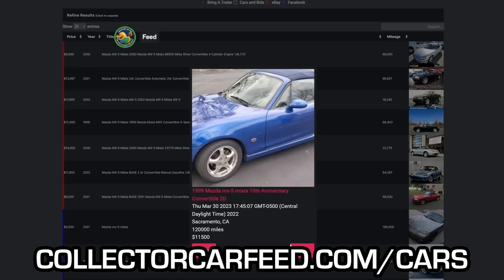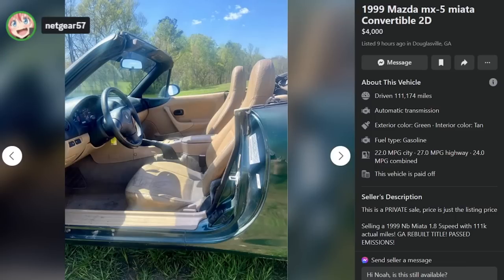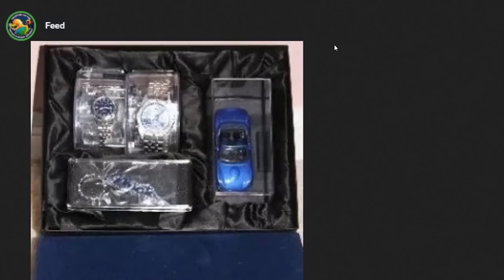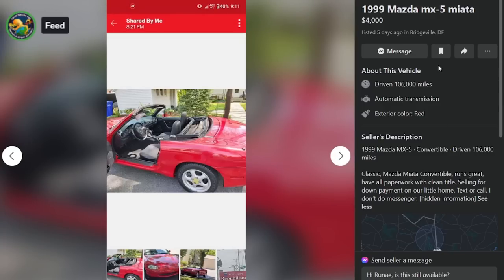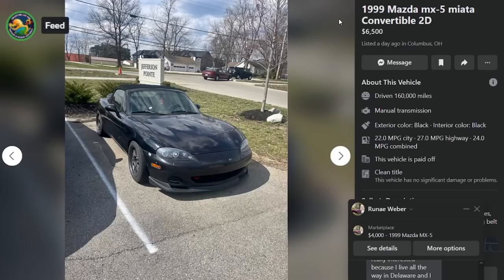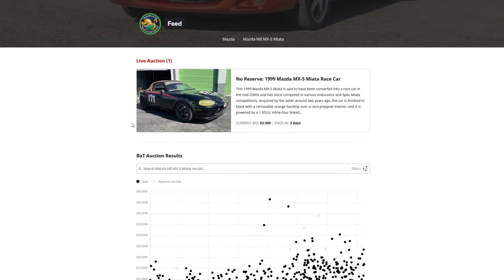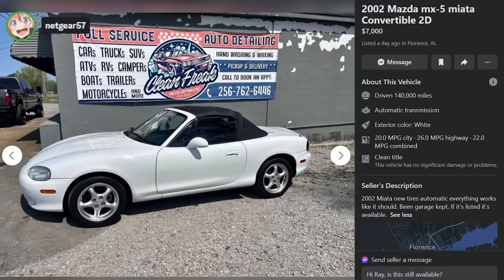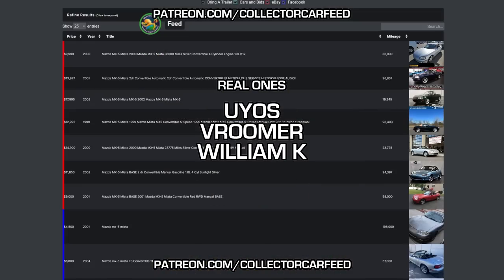The NB Mazda Miata is the cheapest FR touge machine you can buy in 2023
Mazda Miata NB, the most requested car in CCF history, is a 50/50 balanced FR roadster with a five or six speed manual, optional Torsen LSD, and just enough power to make things interesting but definitely not enough to beat your buddy's (insert literally any car manufactured after 2010).